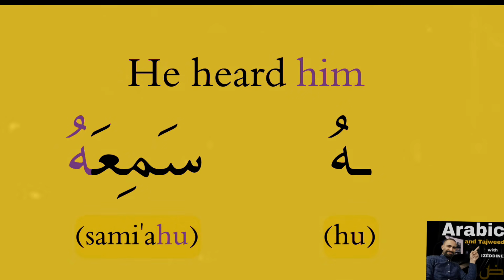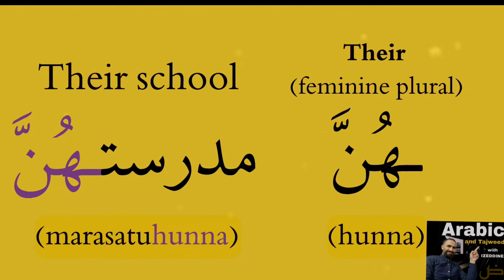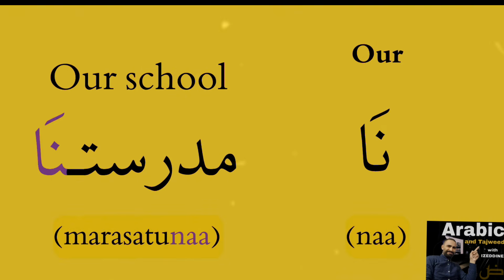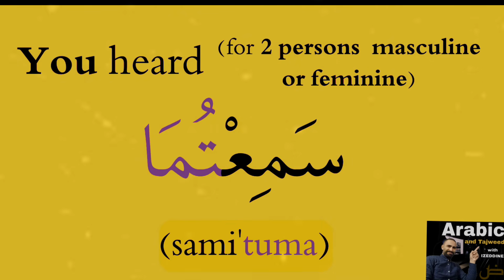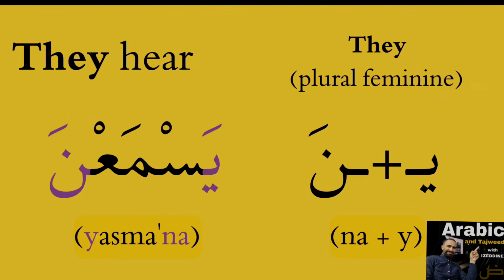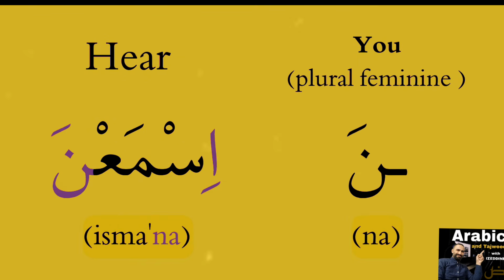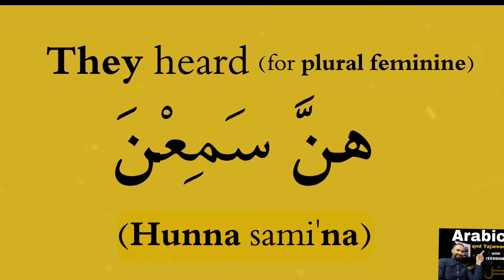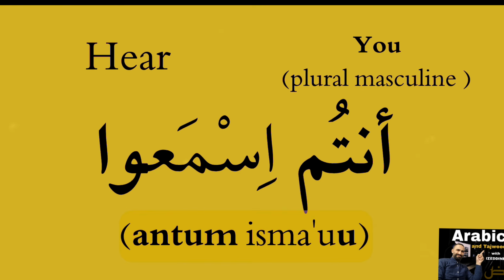Master Arabic Grammar Easily | Complete Guide to Arabic Language Rules for All Levels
Unlock the secrets of Arabic grammar with this comprehensive guide! Whether you're a beginner or advanced learner, this video will take you step-by-step through the essential rules of Arabic grammar, including verbs, nouns, sentence structure, and more. Perfect for students, travelers, or anyone looking to master Arabic. Follow along, and by the end, you'll have a solid foundation to speak and write Arabic with confidence.

💡 What You'll Learn:

The building blocks of Arabic grammar
Key rules for sentence construction
Verb conjugations for past, present, and future
Tips for mastering the Arabic case system (nominative, accusative, genitive)